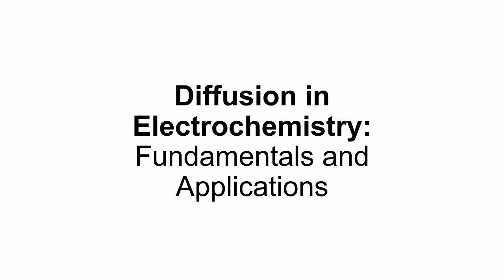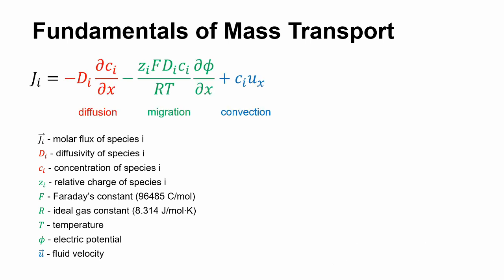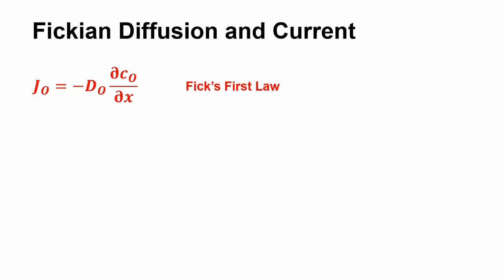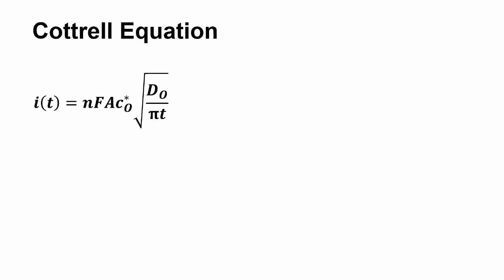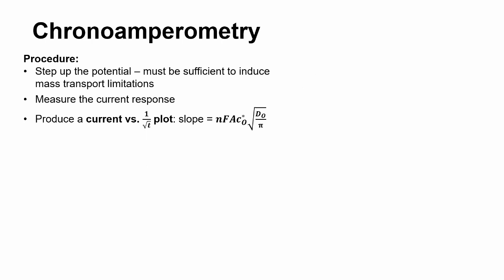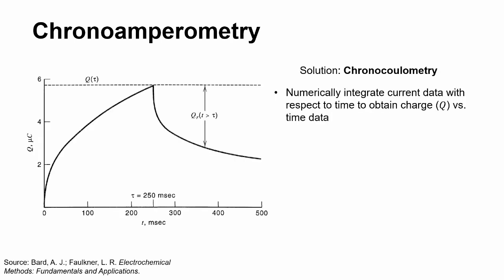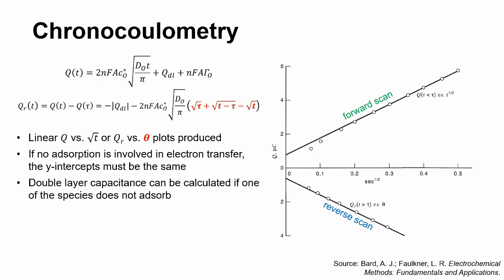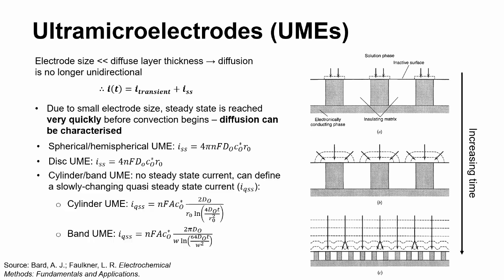Diffusion in Electrochemistry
Brief introduction to mass transport in electrochemical systems and experimental techniques for characterisation of electrochemical systems that rely on diffusion.